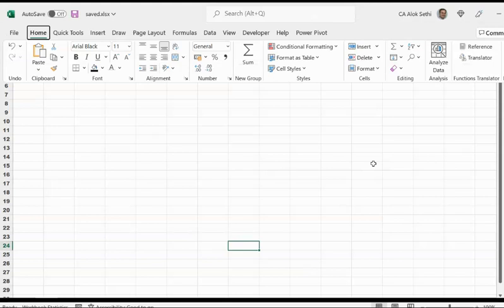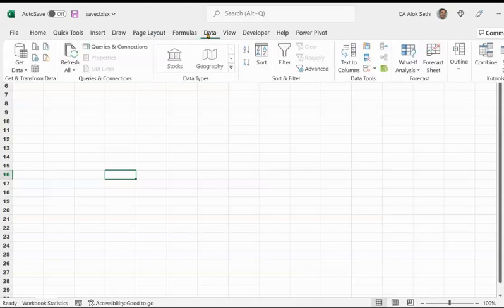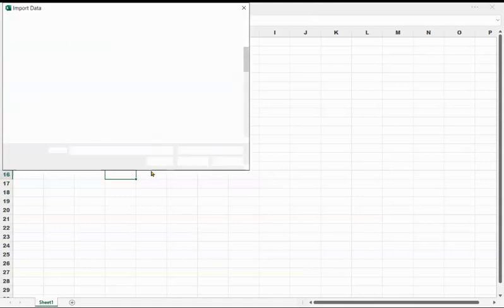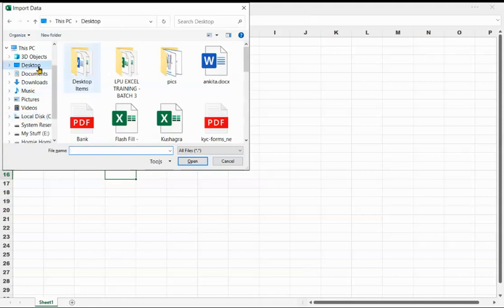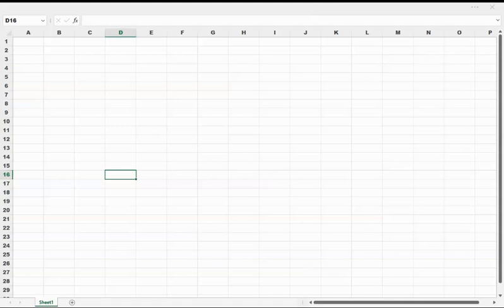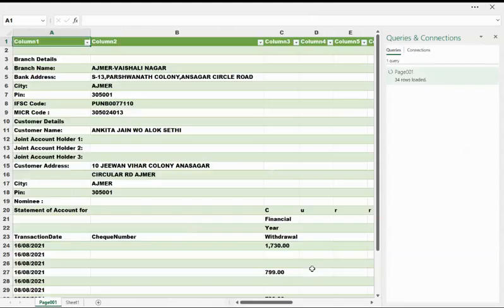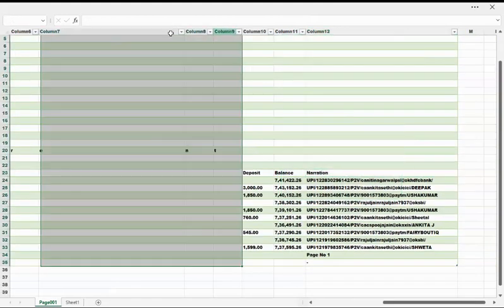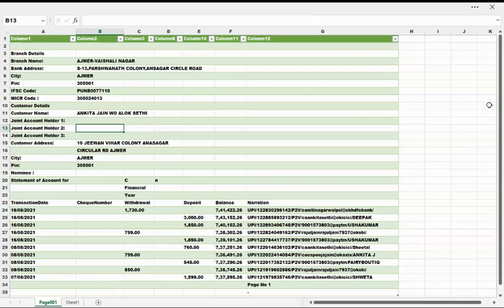How to Convert Bank Statement in PDF to Excel || CA Alok A Sethi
Step1 : Open Excel File and go to DATA Tab

Step2:
Select -- Data -- Get Data -- From File -- PDF --
Select the PDF file you want to Convert

Step3: Data will be extracted from PDF to Excel, you will get a dialog box of Power Query, Select Transform to remove extra columns to clean your data

Step4: Click on LOAD to load the data into excel file.